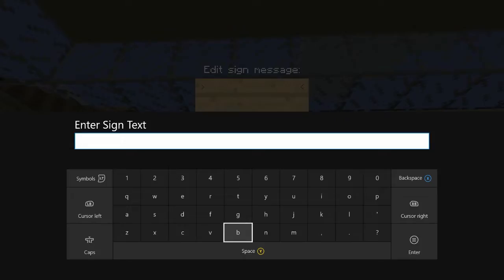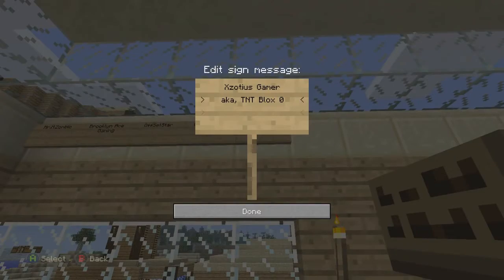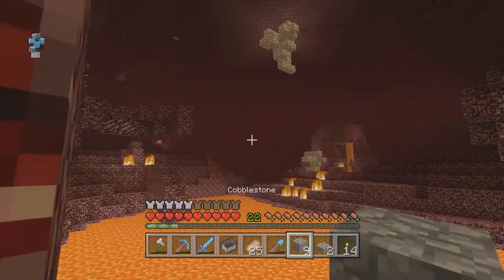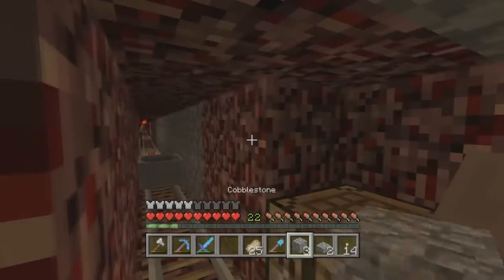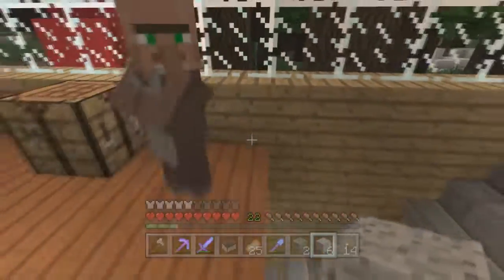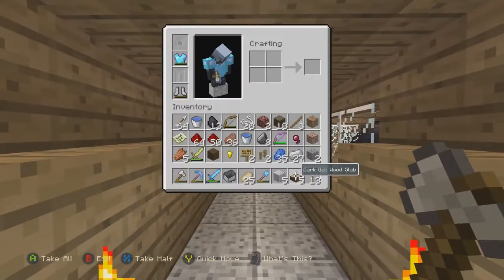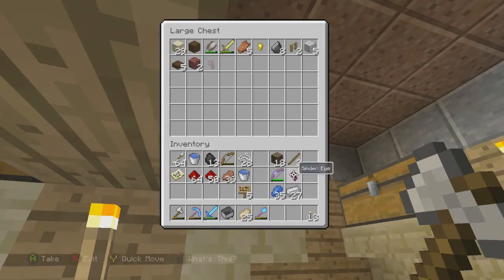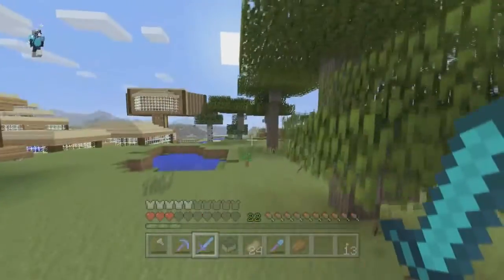Minecraft Xbox One - Lubcub Builds! -Villager Transport! (EP23)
Spent the episode trying to move a villager to the house!

 In this series I was building a survival world off camera but always show updates on how things turned out! The series turned into a lets play and we are having a lot of fun together now!